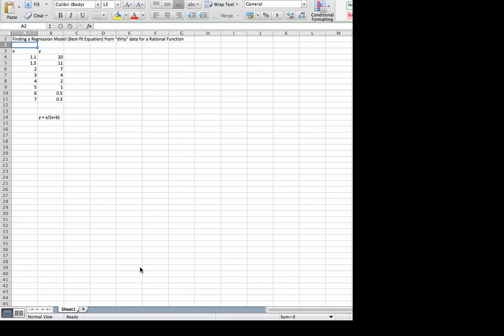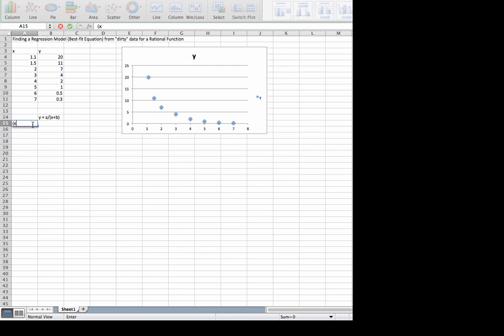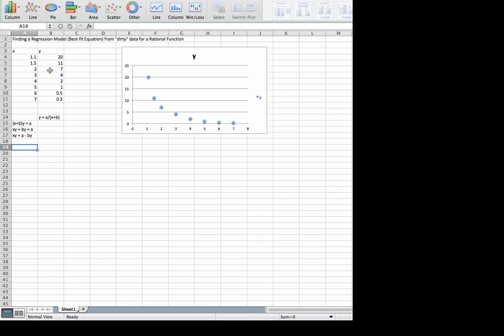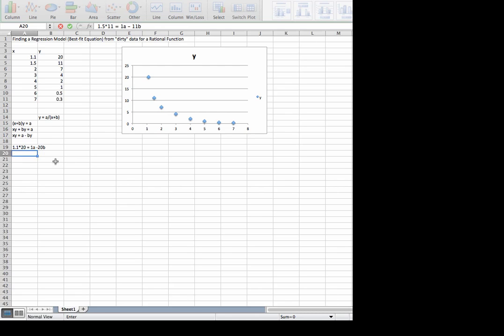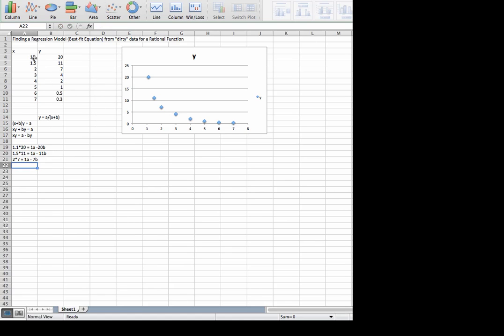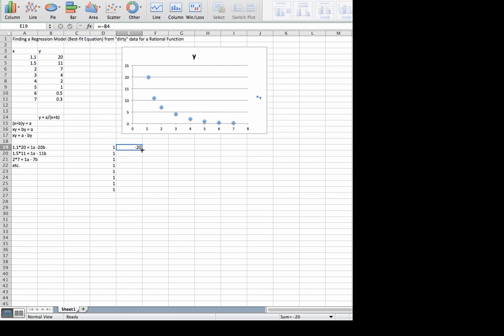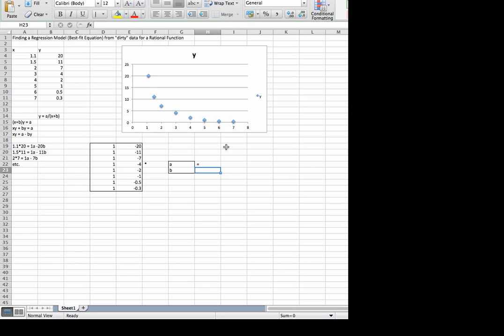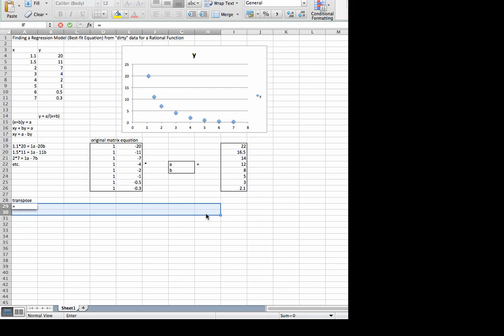Rational Regression pt1